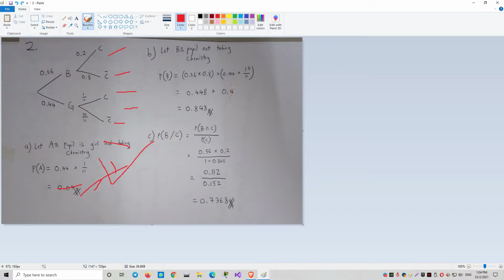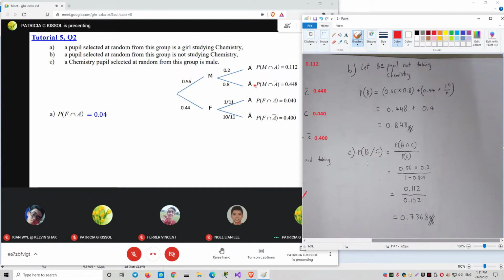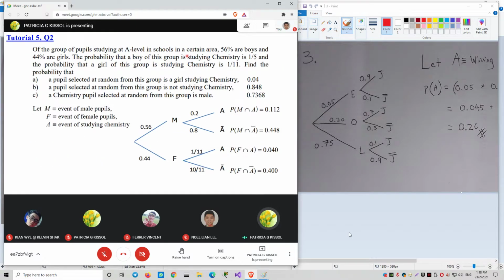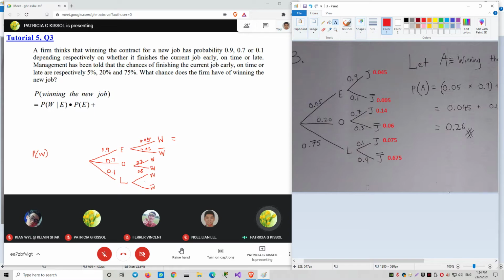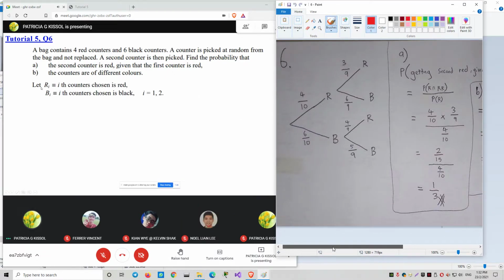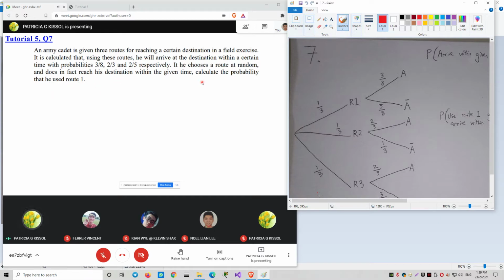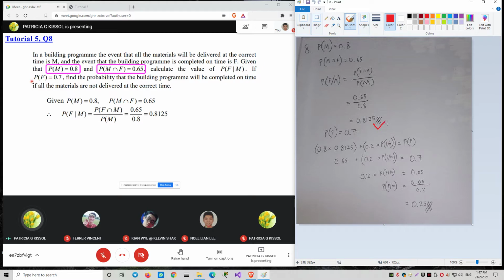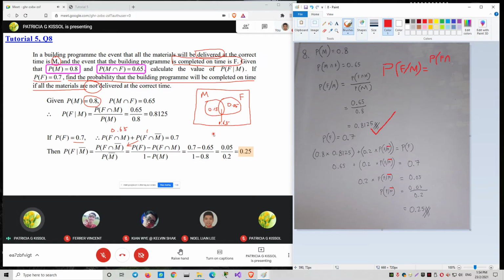(23.2.2021)PS Tutorial 5 Discussion